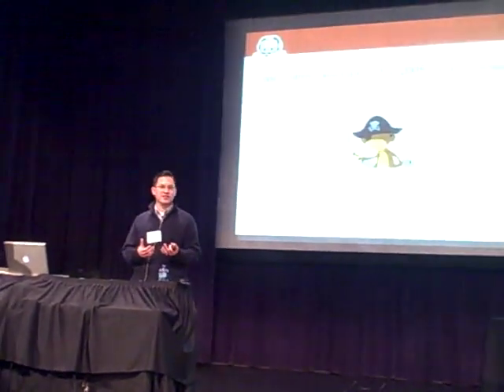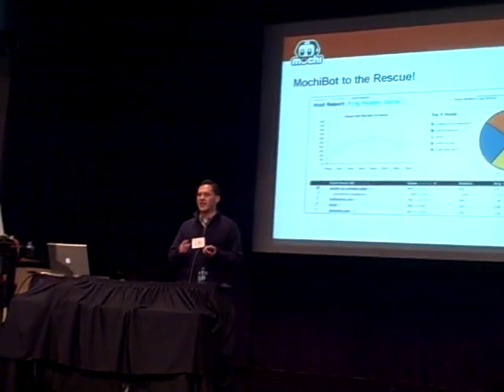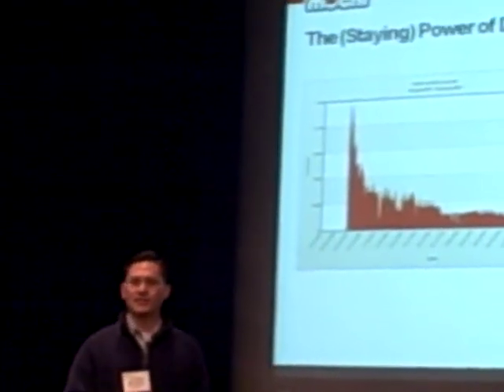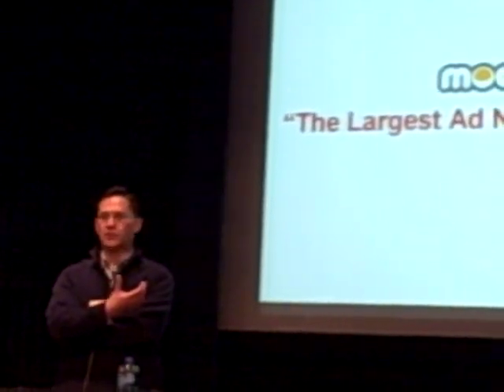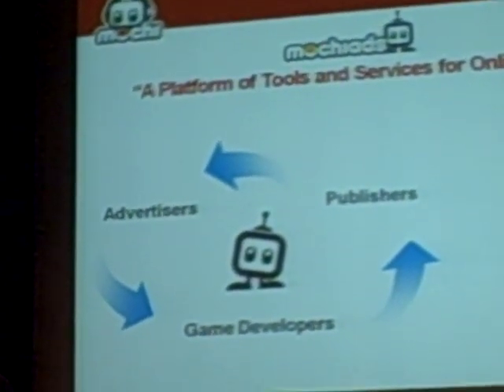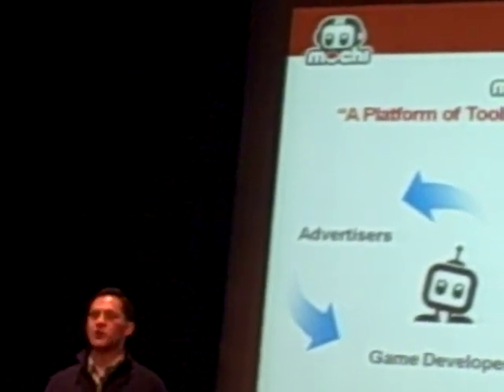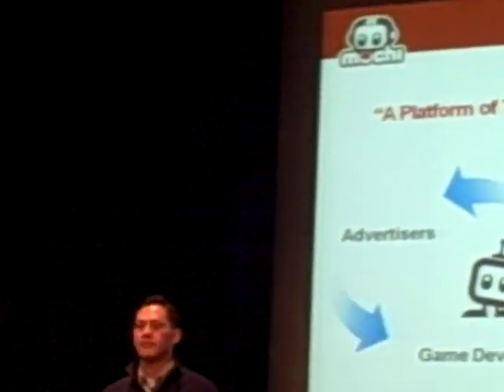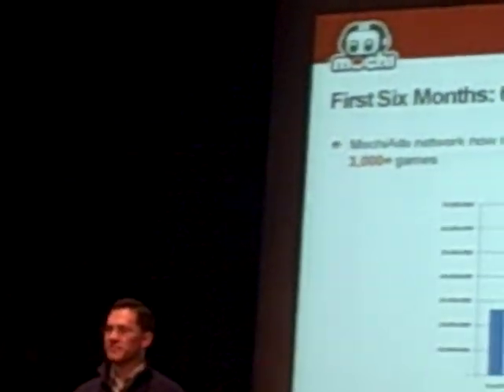mochi media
mochi at under the radar